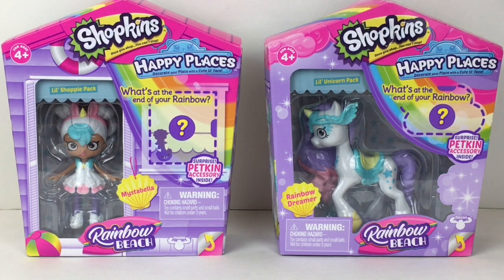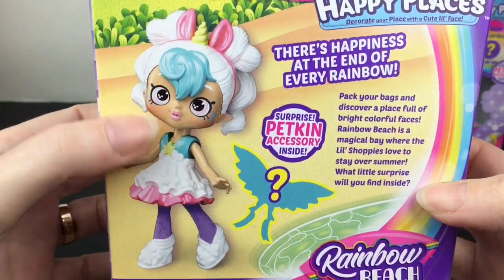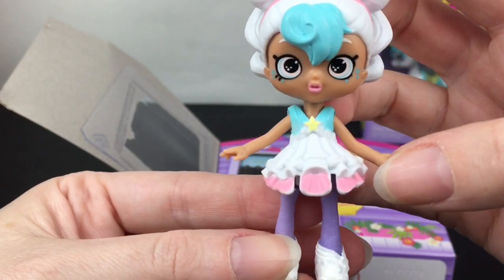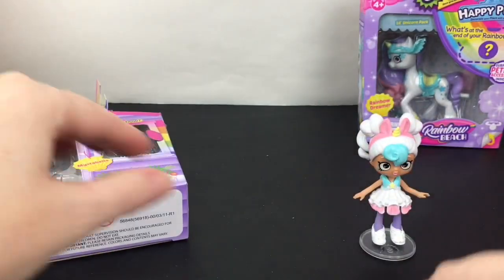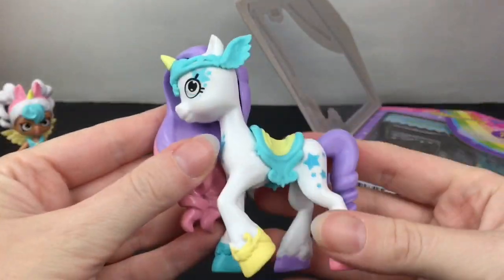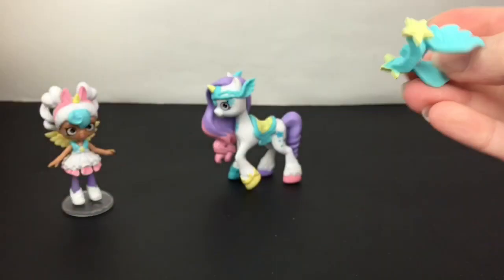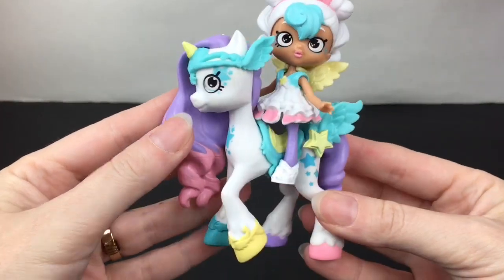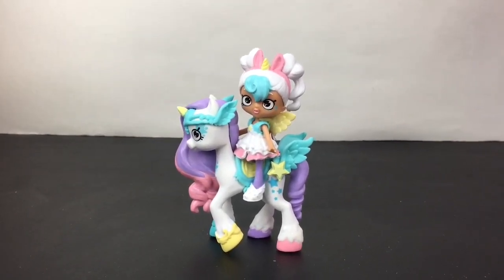Happy Places Mystabella Mini Shoppies Doll & Rainbow Dreams Pony Unboxing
Today I'm opening Shopkins Happy Places toys.